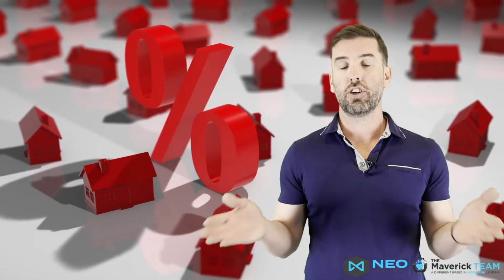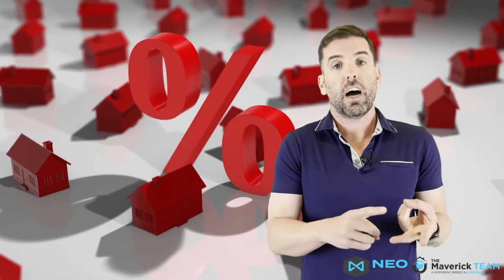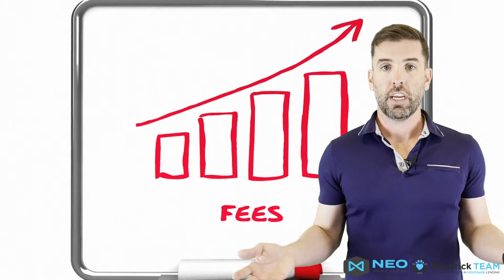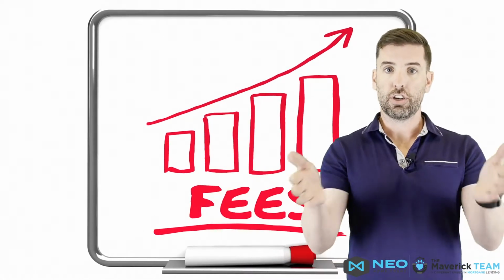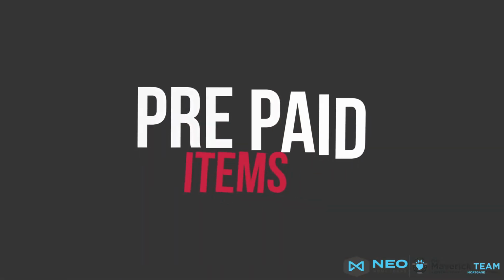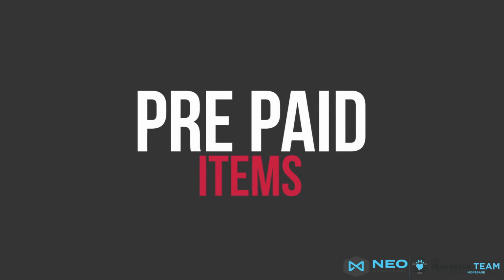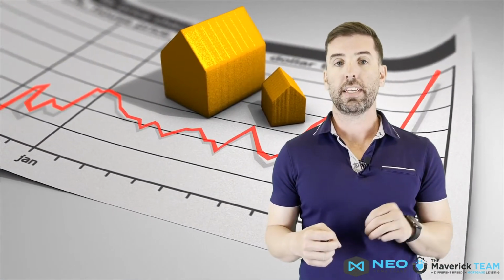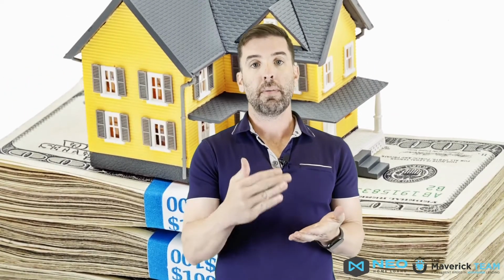Lender Closing Costs Explained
Have you decided to buy a house but aren’t sure what it’s going to cost you? In this video, I’m going to walk you through all the closing costs required when purchasing a home. I’ll break down each fee so you know exactly what to expect.